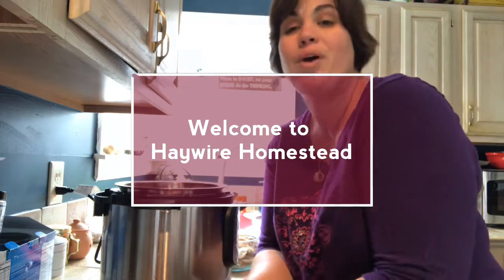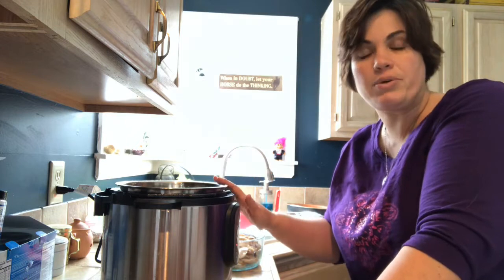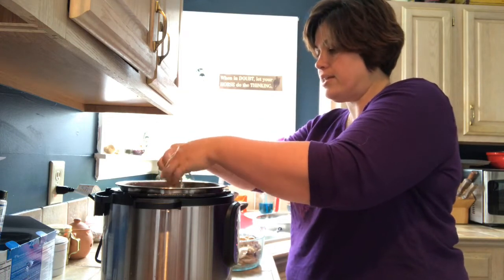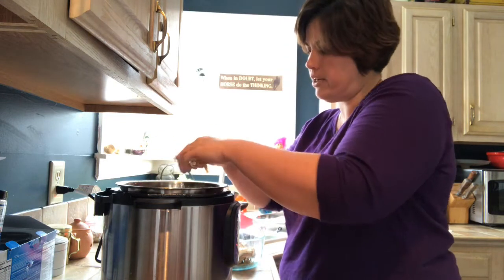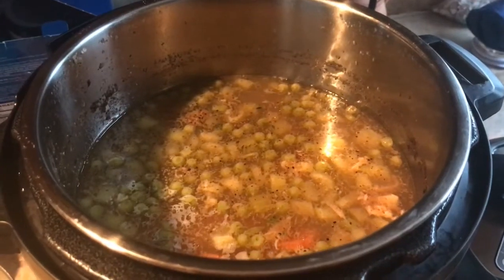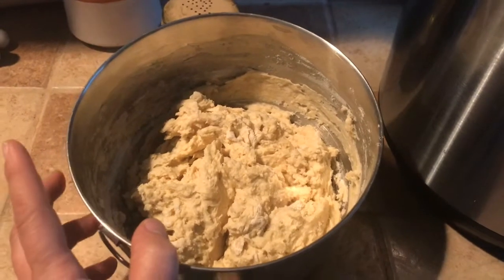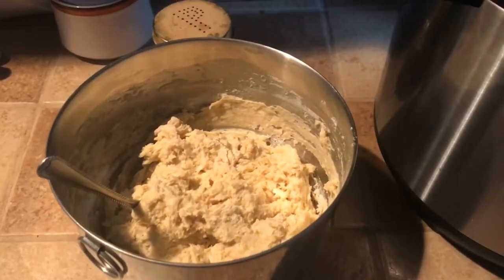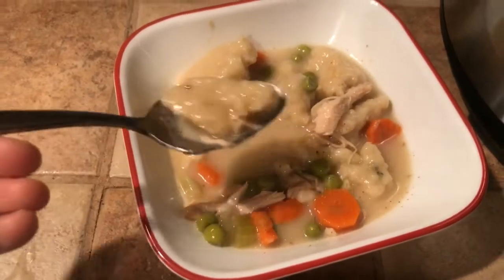Gluten free chicken and dumplings with pasture raised chicken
Gluten free chicken and dumplings with pasture raised chicken using what we have in the pantry.

Amazon wishlist